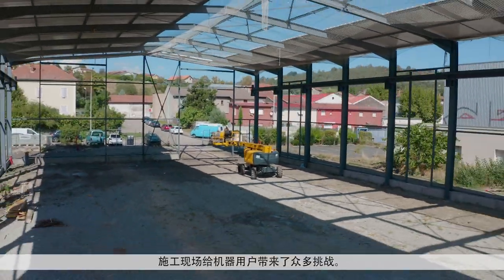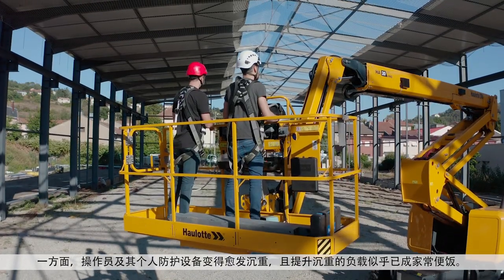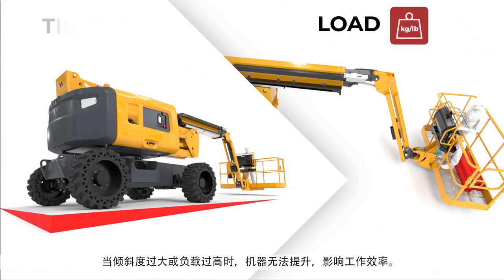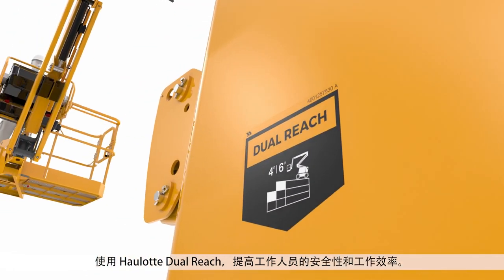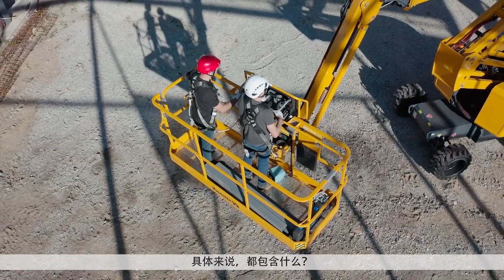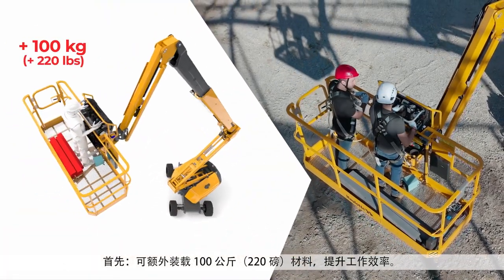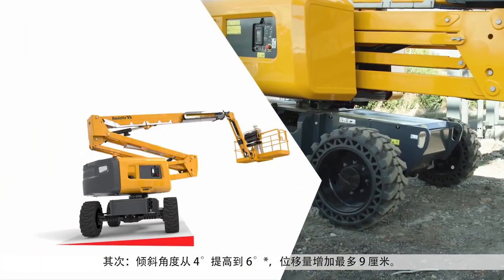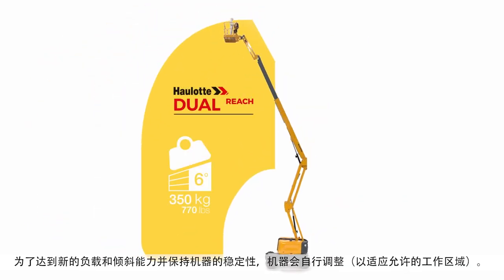Haulotte Extra Reach (CN)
提高 您的工作效率 : Haulotte Extra Reach 💪

Haulotte Extra Reach在坡地上工作时，它可将篮筐中的载 重增加多达 100 公斤。在最大 6° 的坡度（纵向或横向) 上，机器仍能继续上升并作业

工作现场的实实在在的好处：
- 减少地面和工作区之间的往返次数，节省时间
- 避免不安全的做法，保证工作安全
- 增加负载能力，提高生产率
- 进入坡度更大的地面并在其上工作

载重能力取决于型号 haulotte.cn